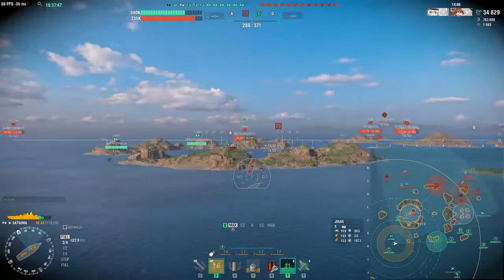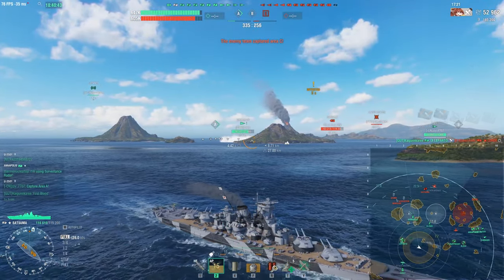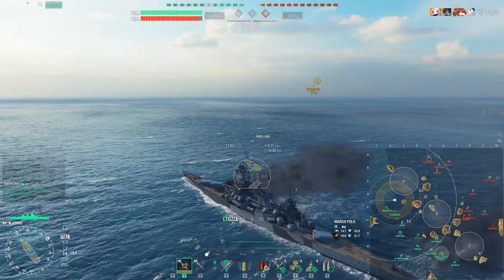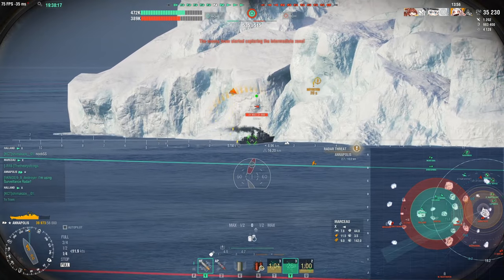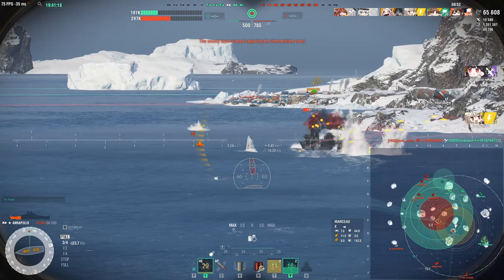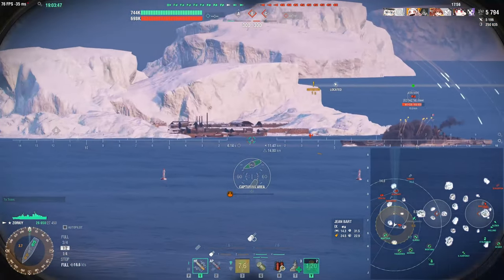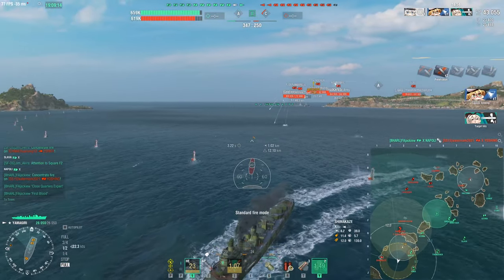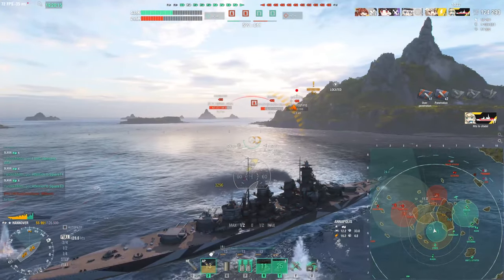Which Supership To Get? || World of Warships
0:00 - Satsuma
2:27 - Hannover
3:34 - Conde
4:47 - Annapolis
7:58 - Zorkiy
9:26 - Yamagiri
11:08 - My top 3 superships